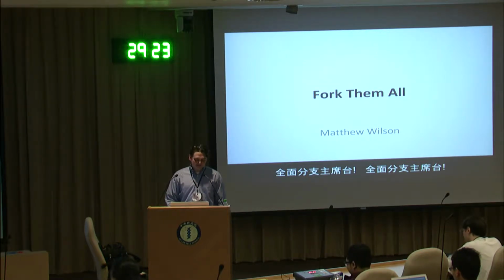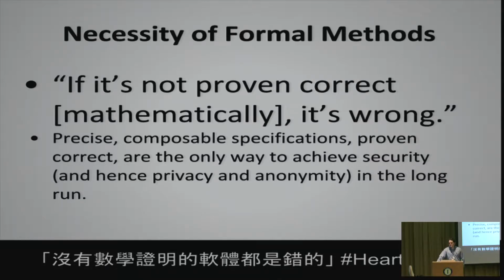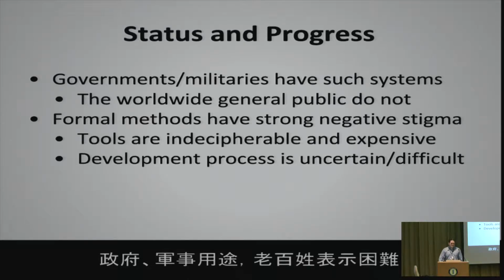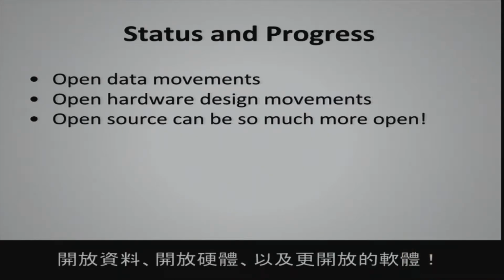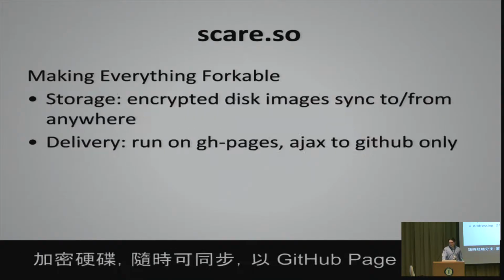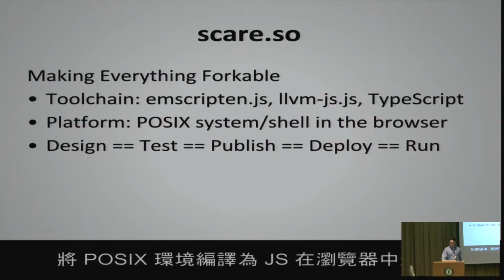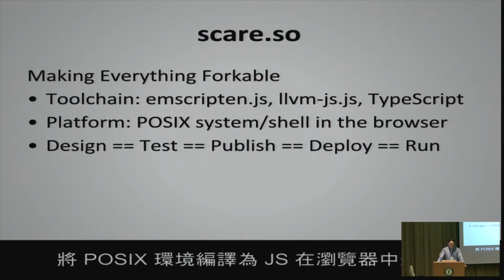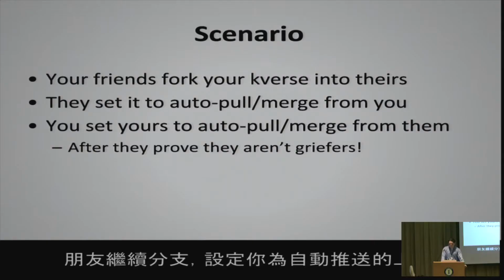[OSDC 2014] Matthew Wilson - A Path to Forking All The Things - progress and next steps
[OSDC 2014][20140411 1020~1050][第二會議廳] Matthew Wilson - A Path to Forking All The Things - progress and next steps toward full-stack trusted/free computing